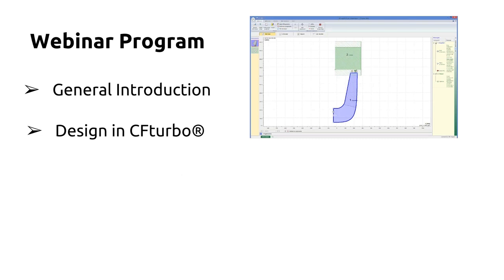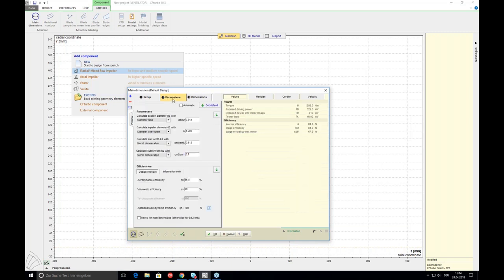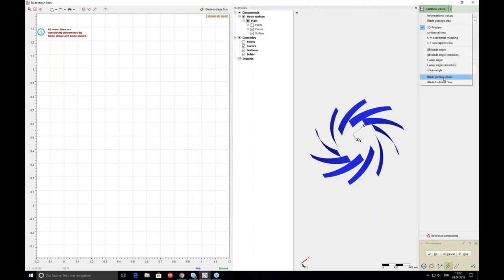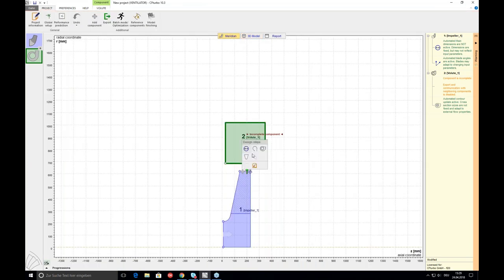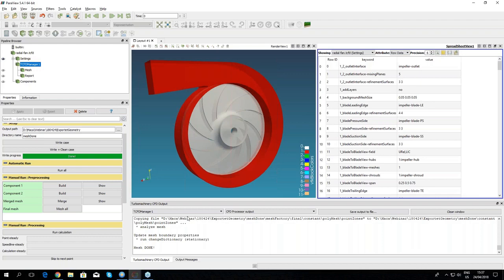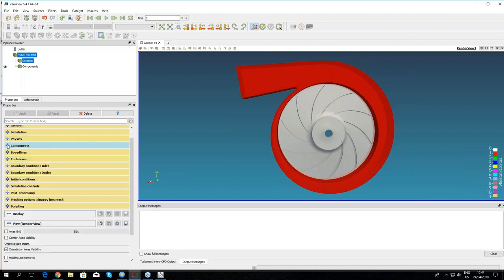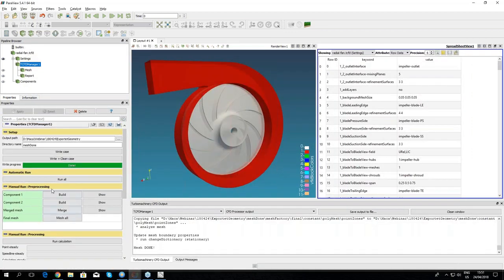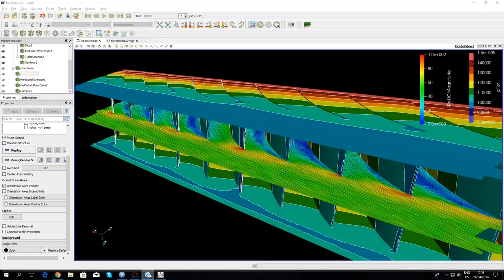Webinar Centrifugal Fan Design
Effective Centrifugal Fan Design by CFturbo and OpenFOAM based CFD-Simulation by TCFD